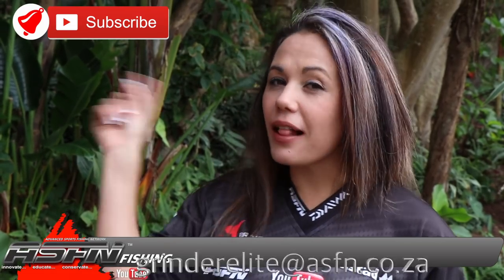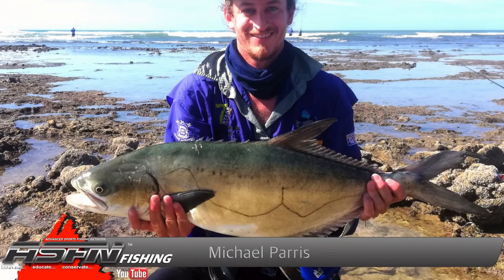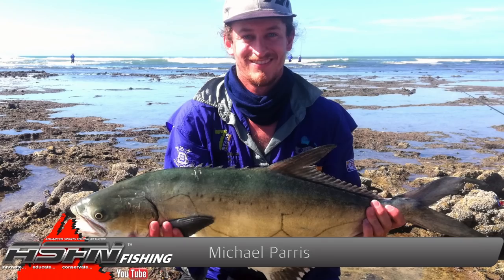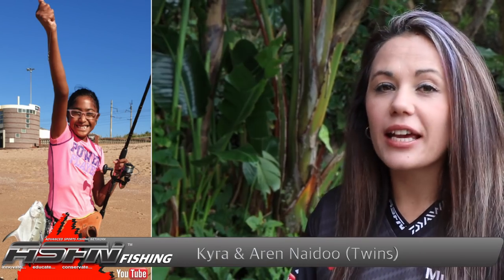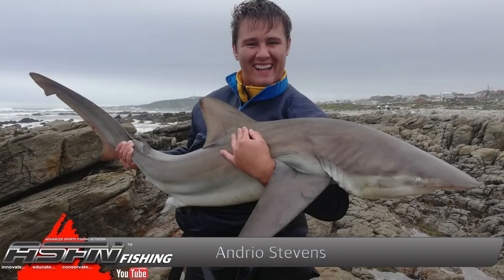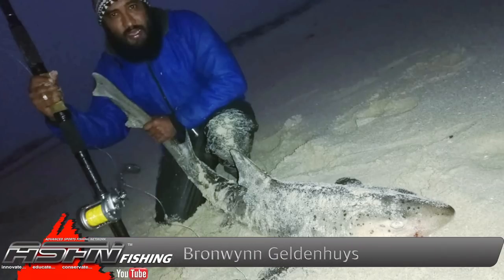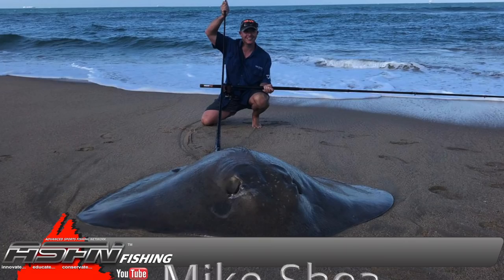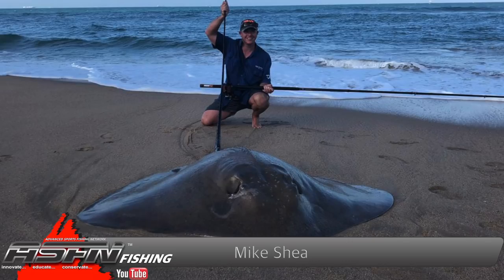ASFN Fishing News Flash - Gully's, Garrick, Thorn tail and more